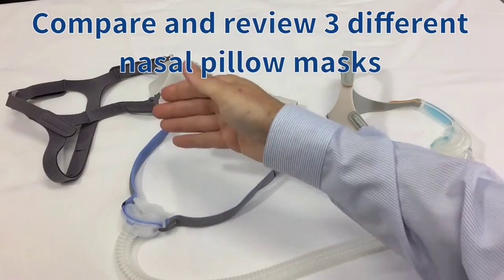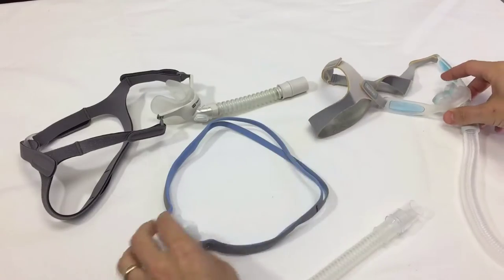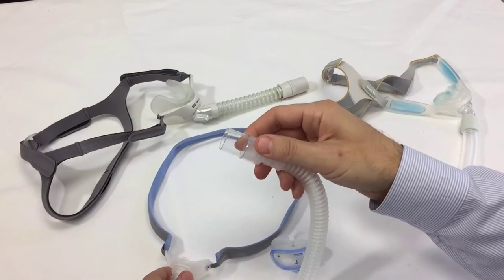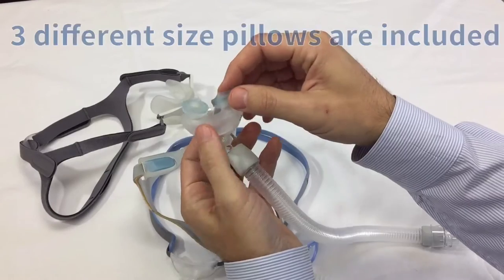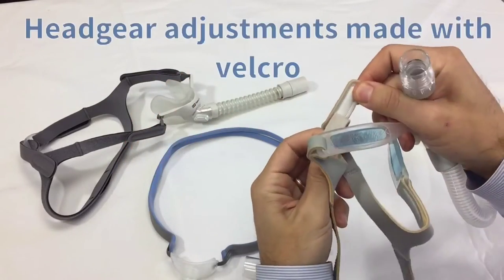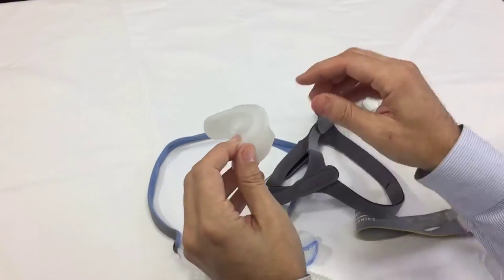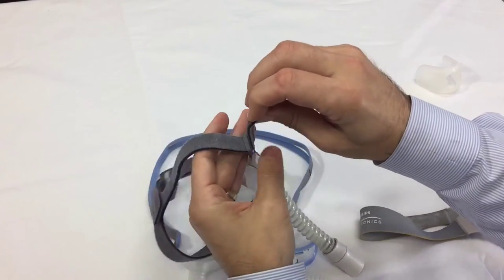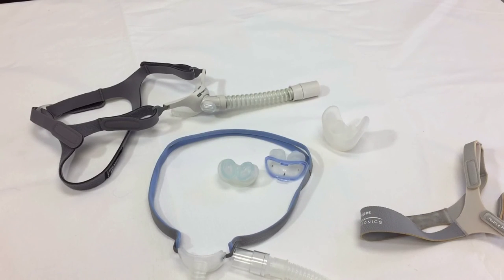ResMed P10 vs Respironics Nuance vs FP Pilairo Q Nasal Pillow CPAP Masks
This is a comparison video of three different nasal pillow masks: the ResMed P10, Pilairo Q, and Philips Respironics Nuance. The ResMed P10 Nasal Pillow mask comes with three different sizes (small, medium and large). It has comfortable stretchy headgear without velcro. The nasal pillows can be removed easily for cleaning. The P10 nasal pillow mask will work with any CPAP or BiPAP machine. In comparison, the Respironics Nuance is a gel style nasal pillow mask and it has a regular velcro style headgear.

Watch the complete video to better understand the different features of each mask.